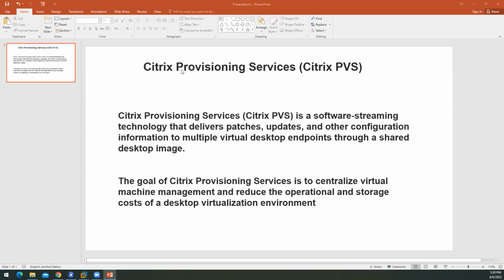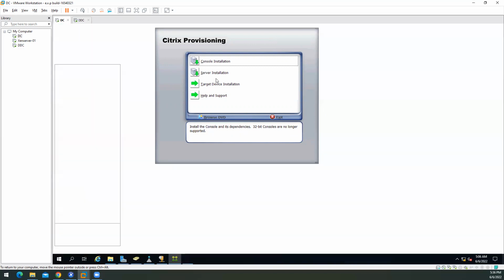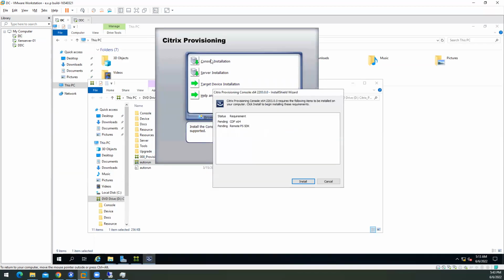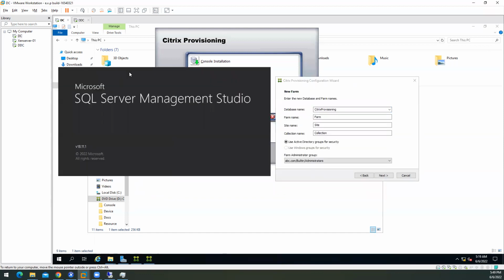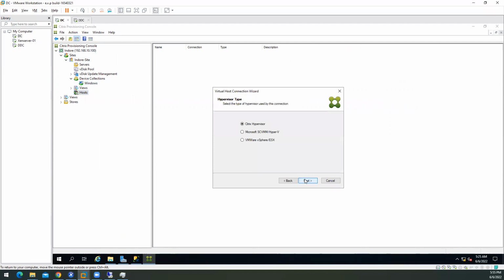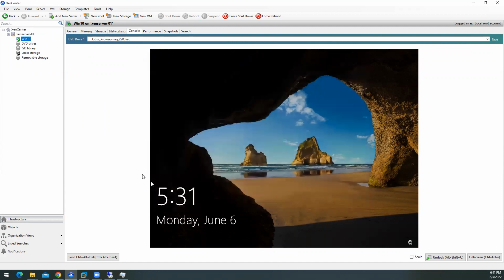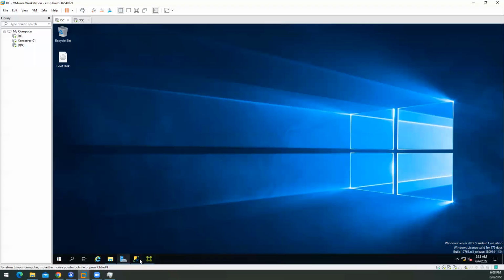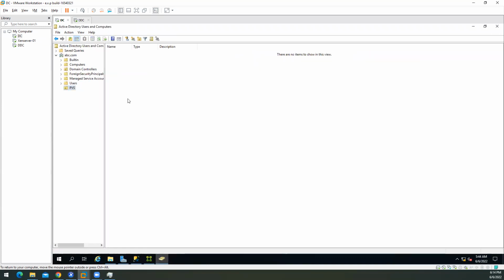CITRIX PROVISIONING SERVICES | INSTALLATION AND CONFIGURATION WITH VDISK CREATION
CITRIX PROVISIONING SERVICES 2203 INSTALATION AND CONFIGURATION WITH VDISK CREATION